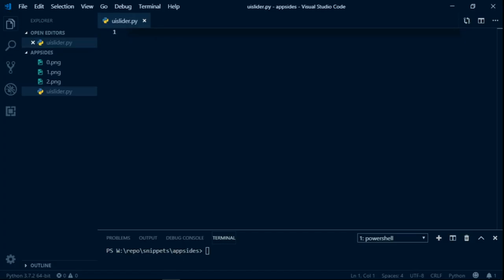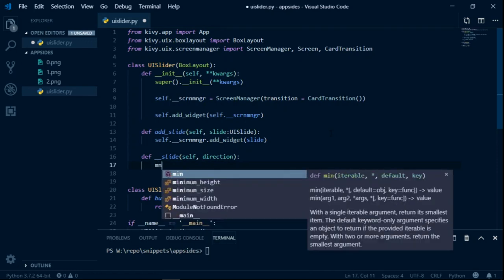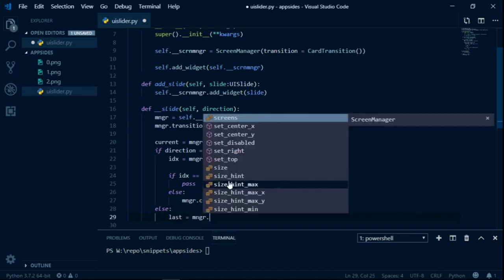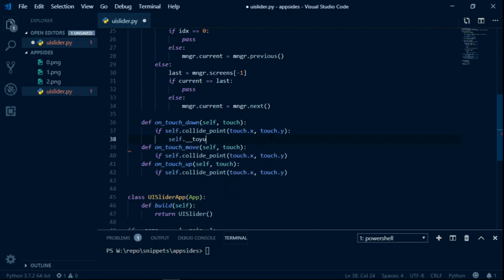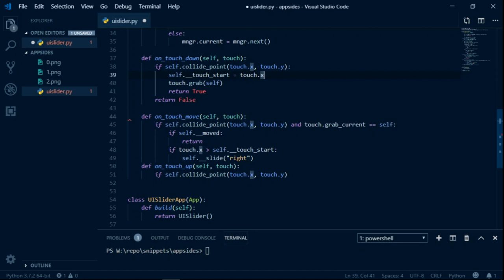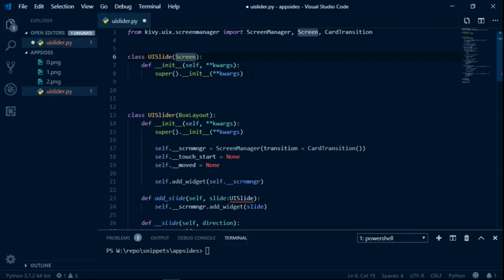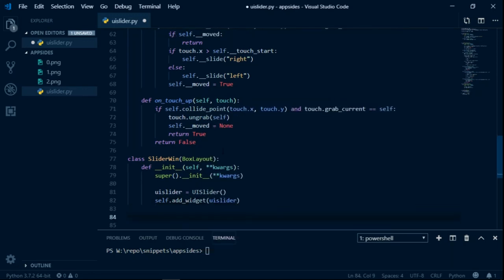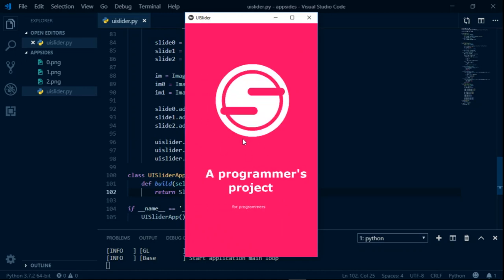How to make App Intro Slides in Python and Kivy